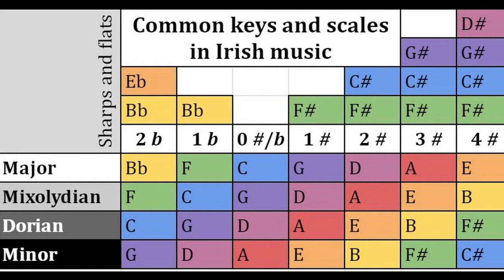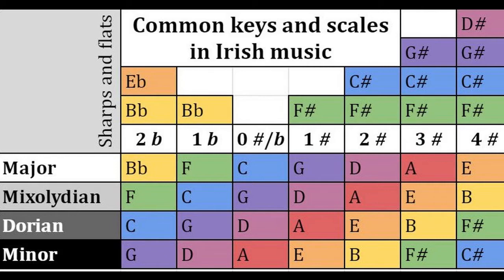Charlene Adzima's Irish Fiddle Foundations Online 2021 - Week #24: Scaling Back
We're going to take a step backward this week and address keys and scales commonly used in Irish music. This is a short primer on basic music theory, only as it relates to scales and modes, so you can start getting the hang of what notes are likely as you dabble through learning a tune.

Every Friday, Charlene will teach a new tune or technique to keep you occupied for the next week or so. Thank you much!